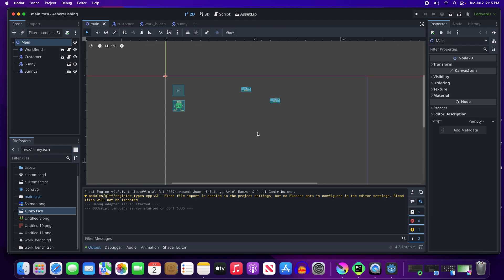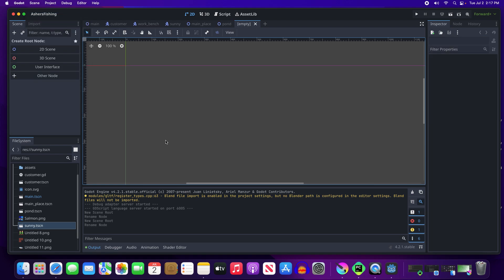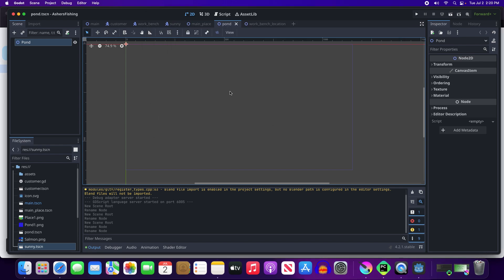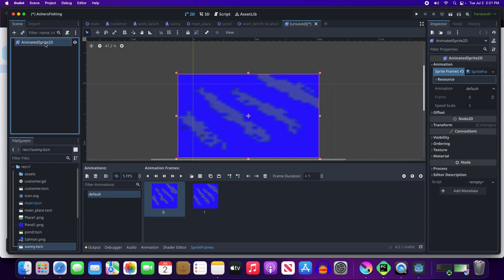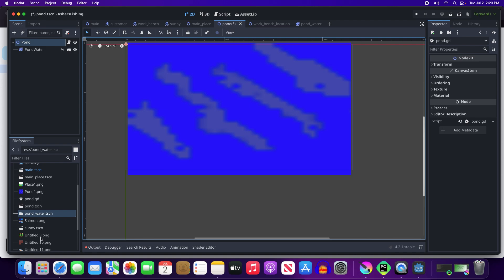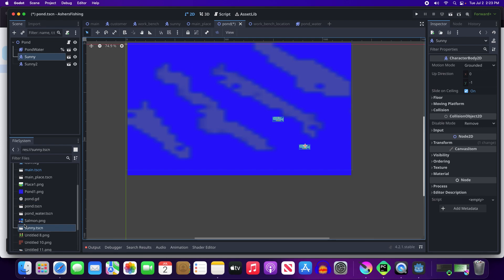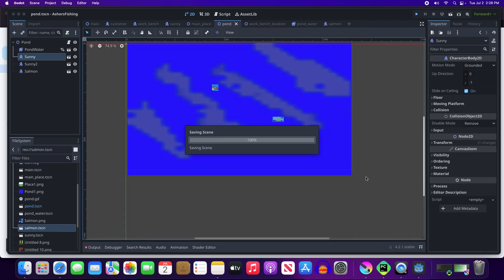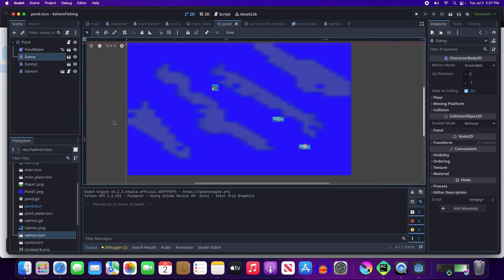Making a game in Godot with my 6 year old: Part 2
In this video, Asher and I add a few new scenes, as the game starts to take a little more form.